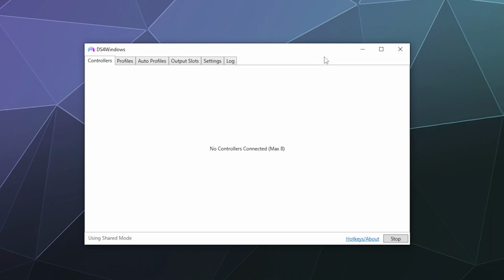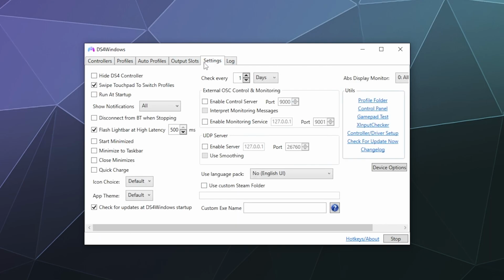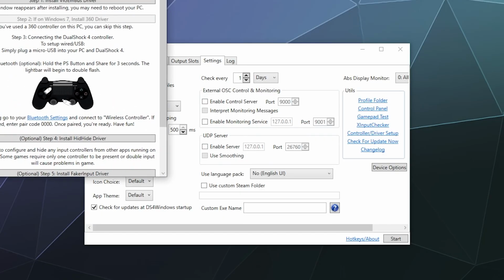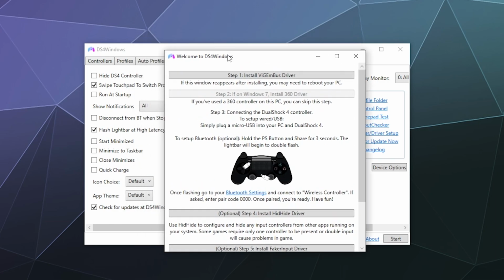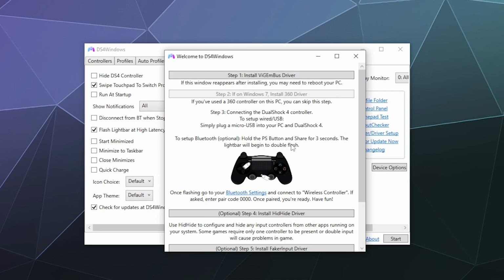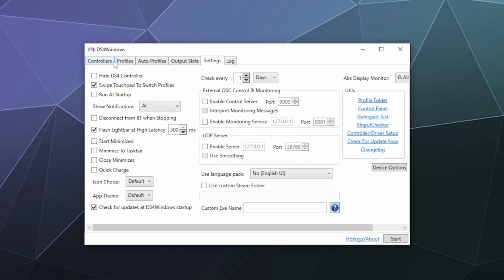How to Re-Open the DS4 Driver Setup PopUp - Installing Secondary Drivers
Fast and easy guide on how to re-open the pop up window that guides you through setting up and installing the secondary drivers required for DS4 Windows to run. Just go to the settings tab, and click the blue links on the right side of the windows.